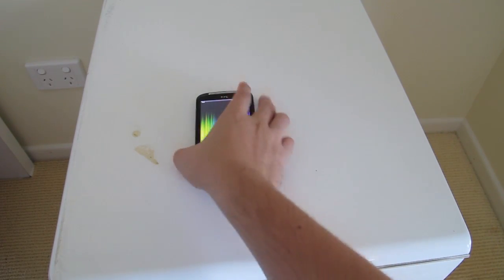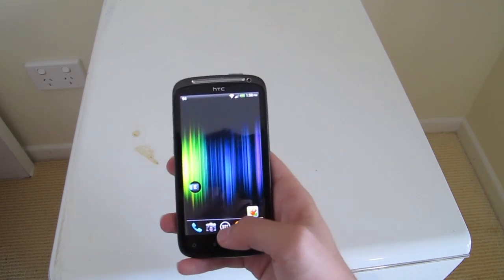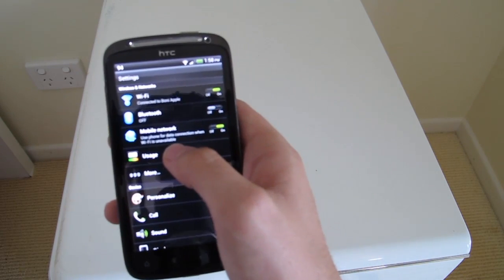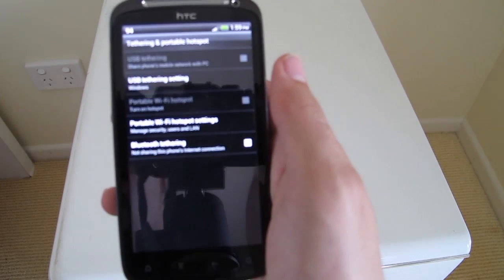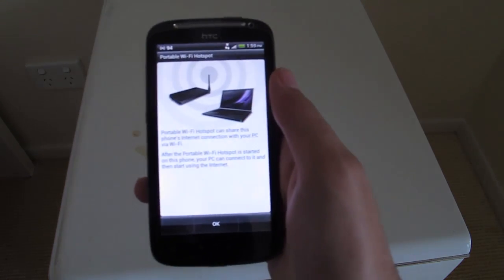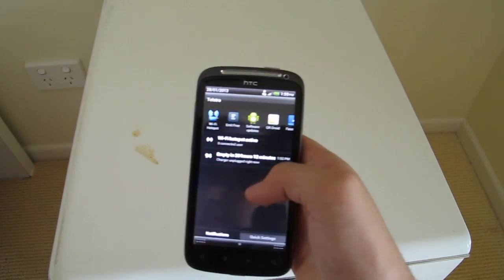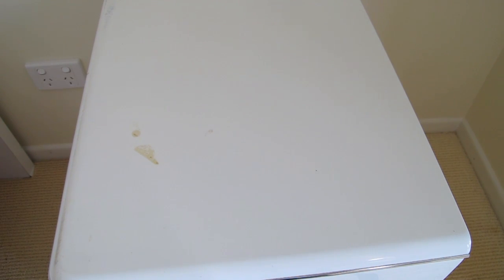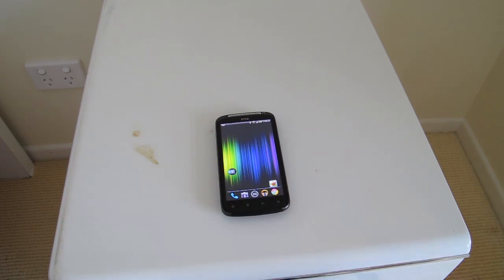How To Set Up Wifi Hotspot on Android-Todd's Tech Tips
Android Quick Tips